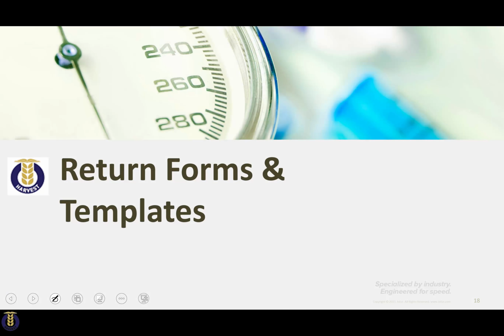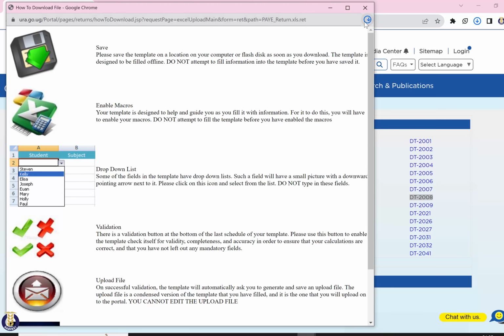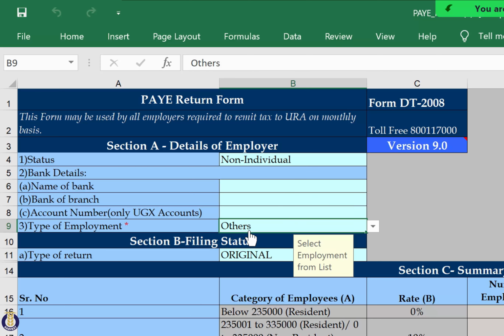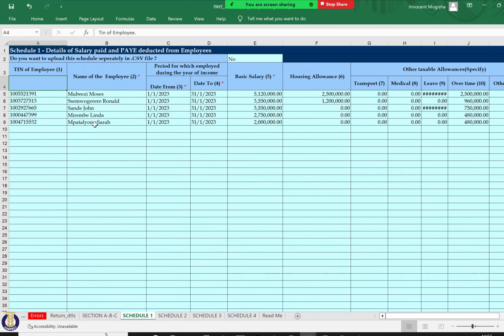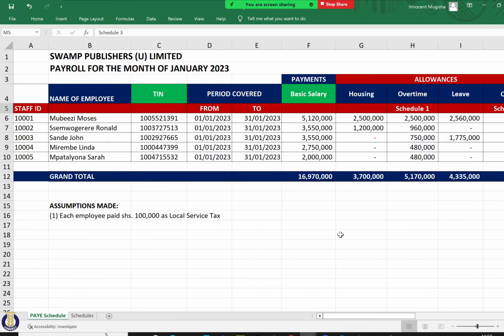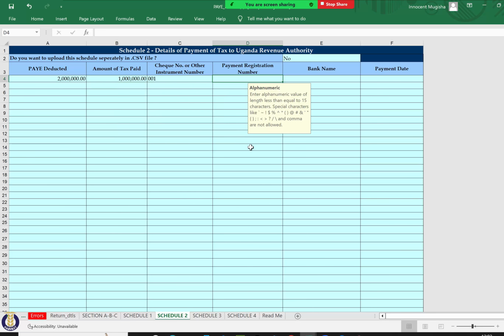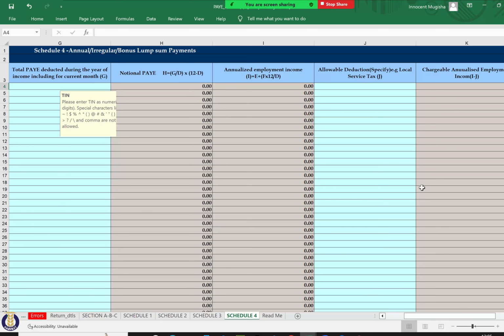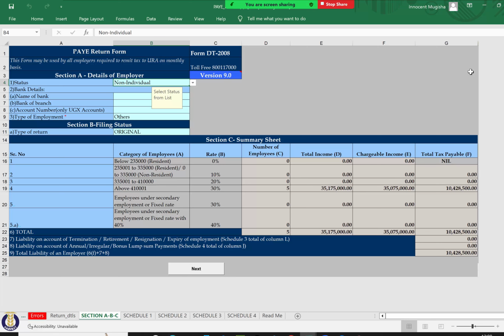PAYE Return Submission Procedure